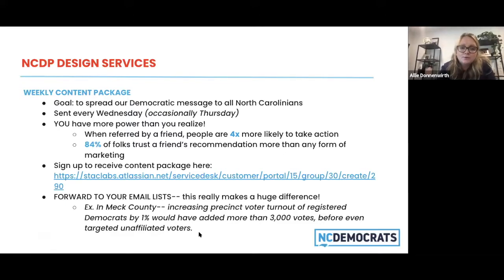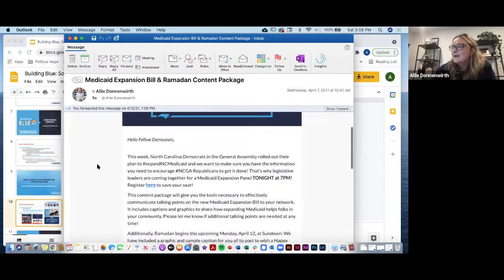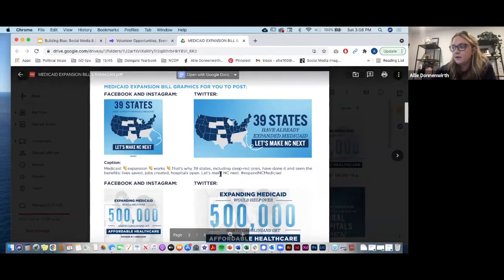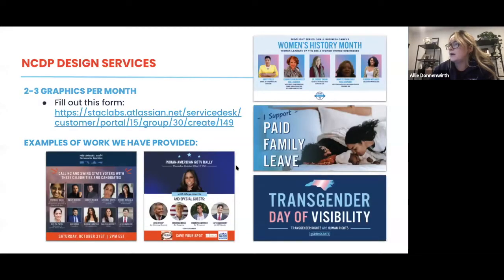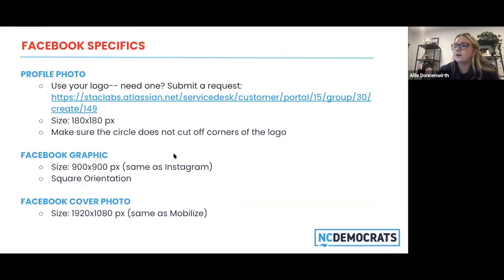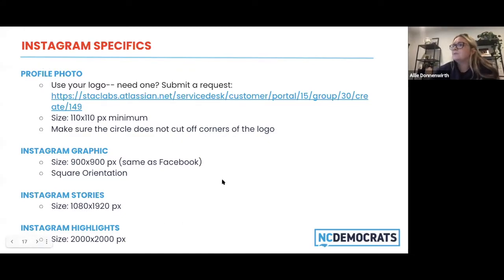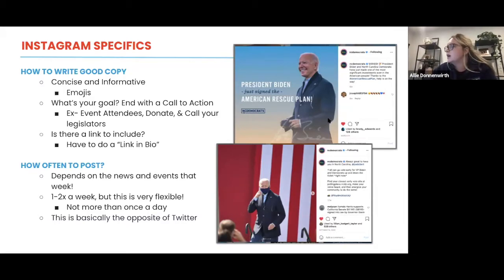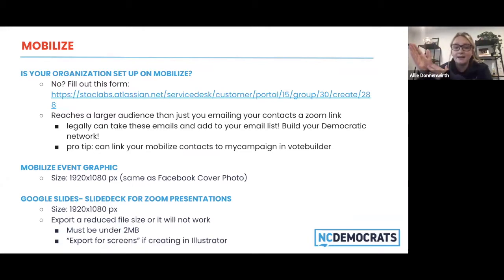Social Media and Digital Tools